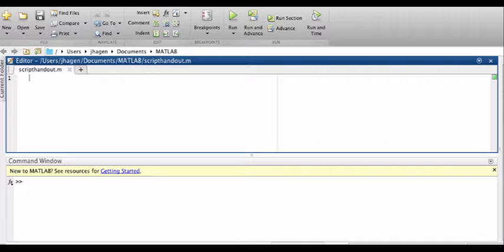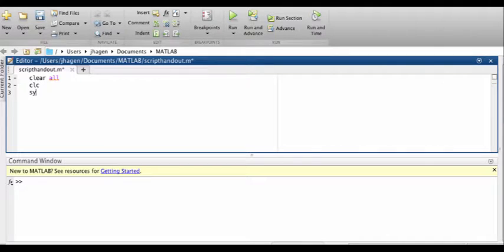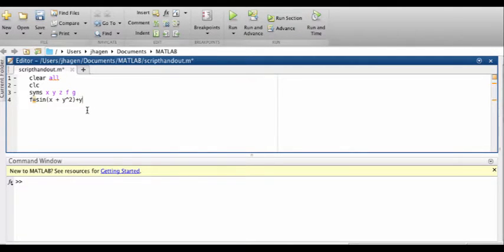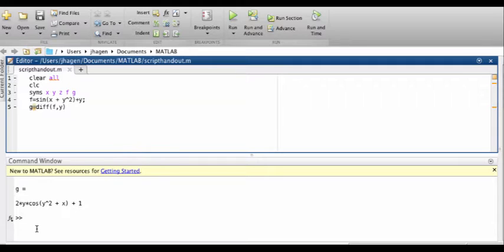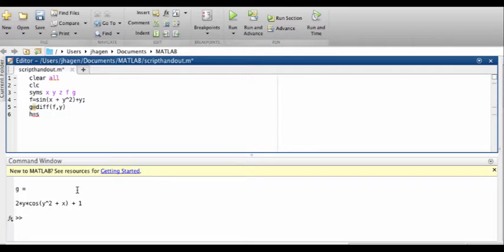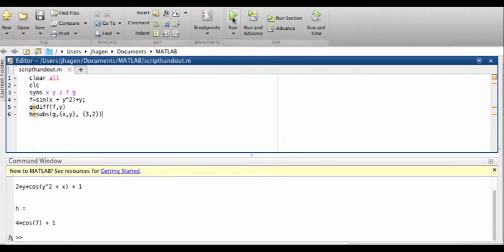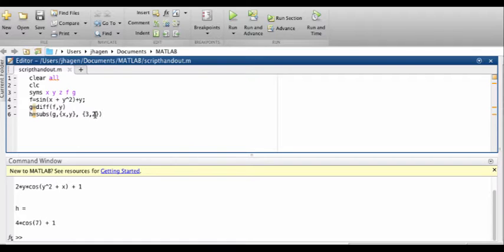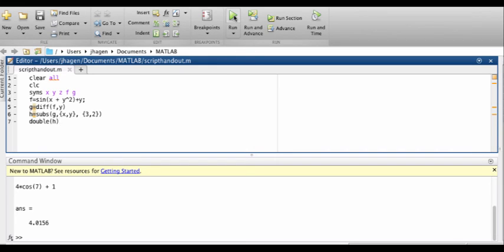Using Scripts in MATLAB